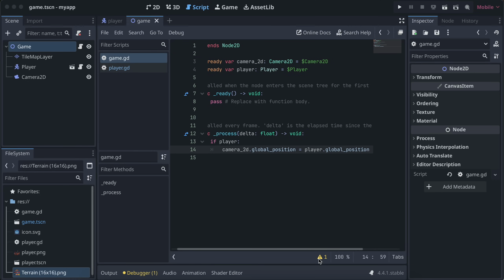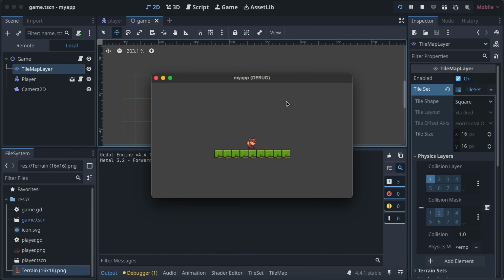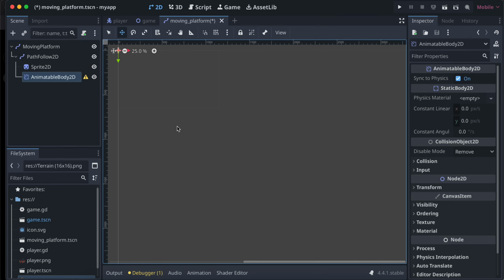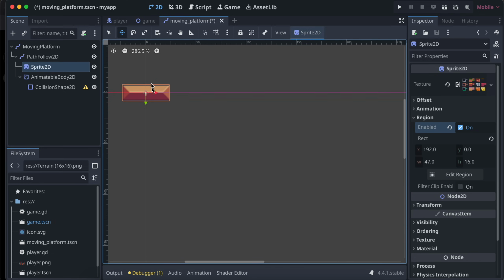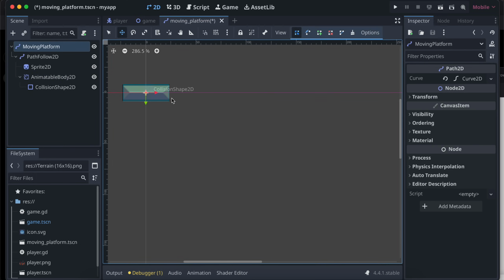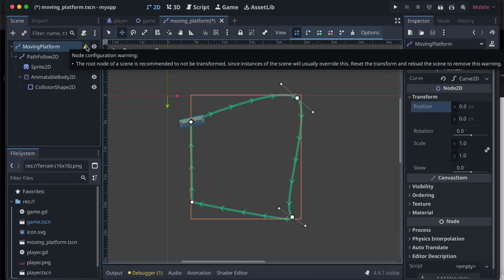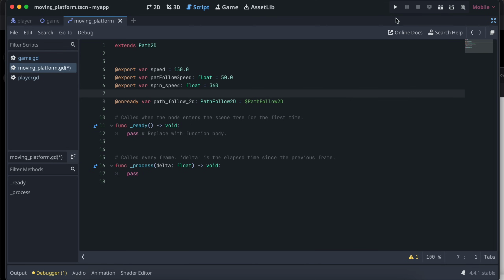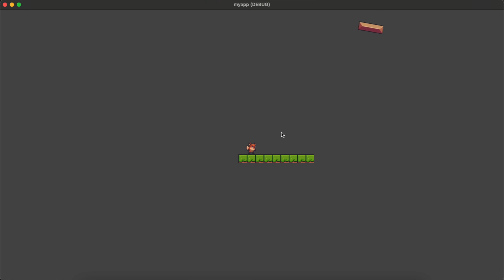How to Create Moving Platform using AnimatableBody2d, Path2d and PathFollow2d in Godot Game Engine